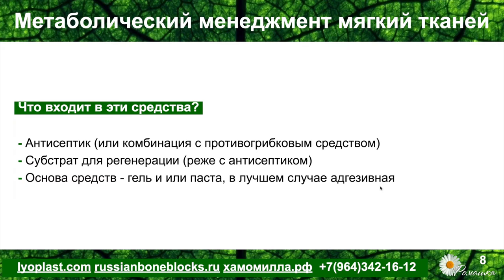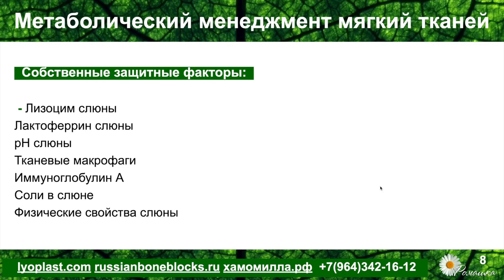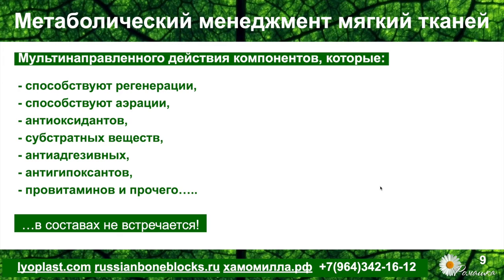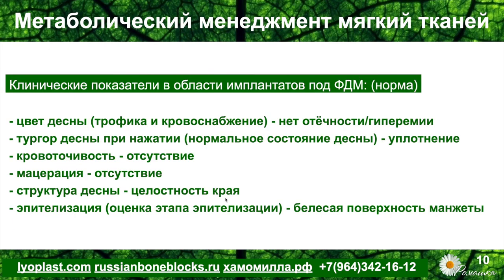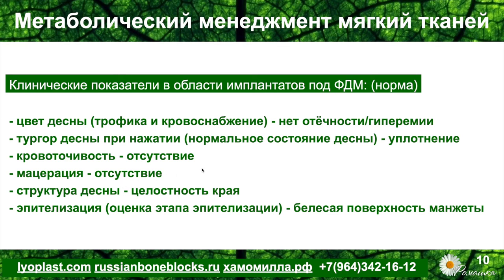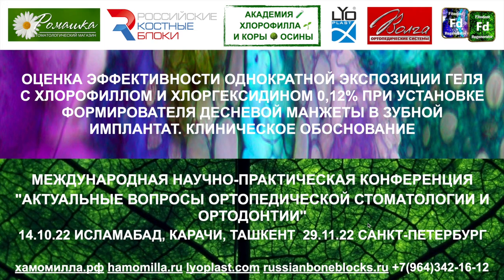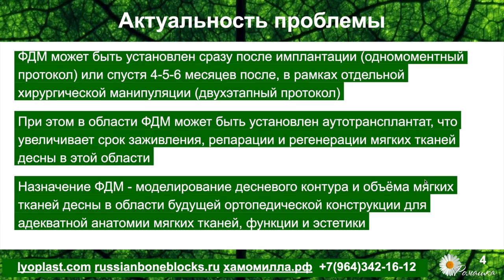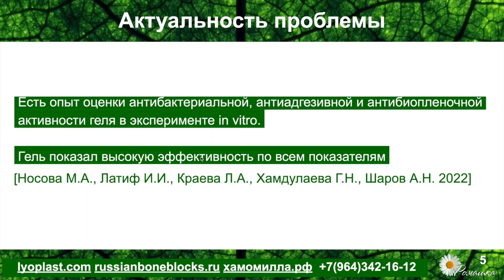Вебинар №4 Часть 3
Применение геля Fitodent PerioGel под формирователь десневой манжеты (ФДМ)
Мы в Вк